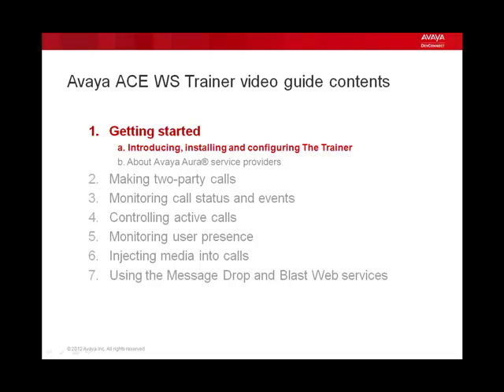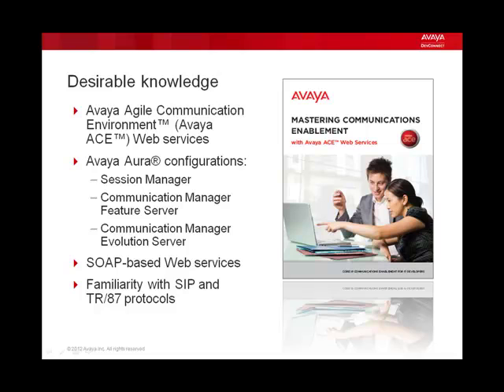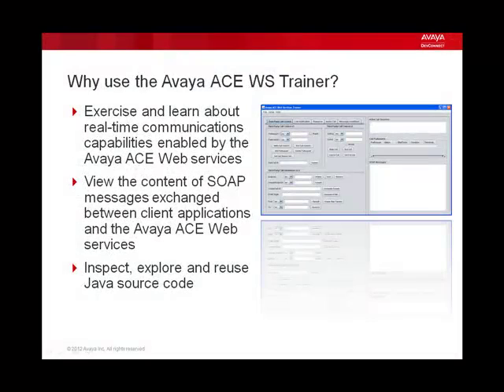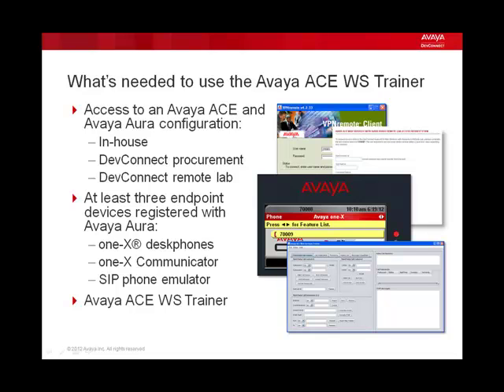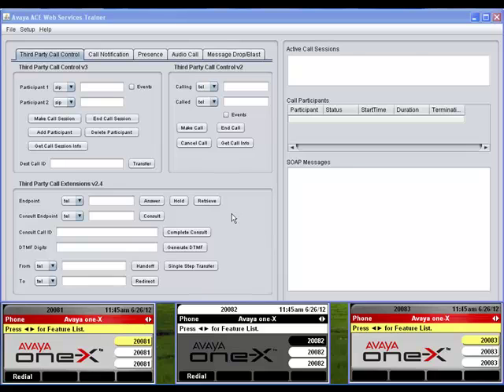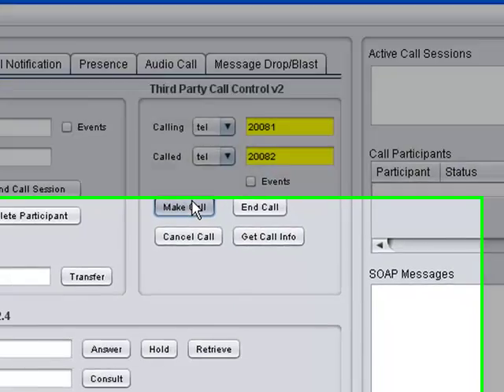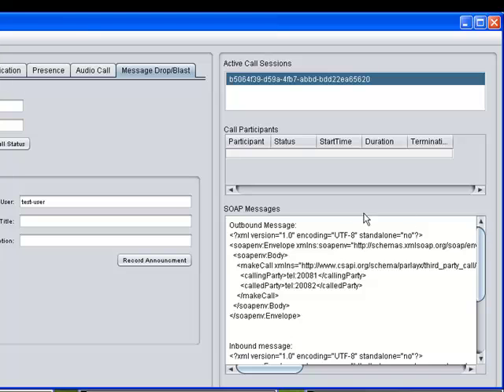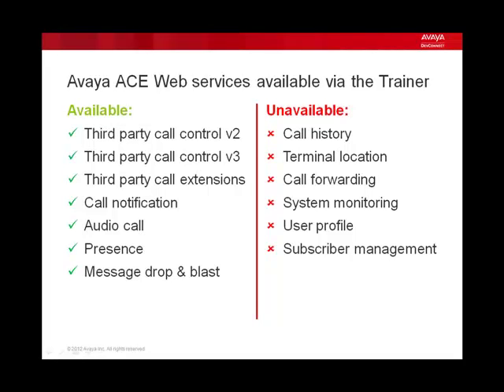Avaya ACE WS Trainer video guide - Part 1a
Avaya ACE Web Services Trainer Video Guide
Part 1: Getting Started
Part 1a: Introducing, Installing and Configuring The Trainer